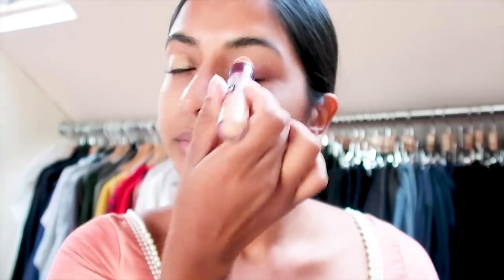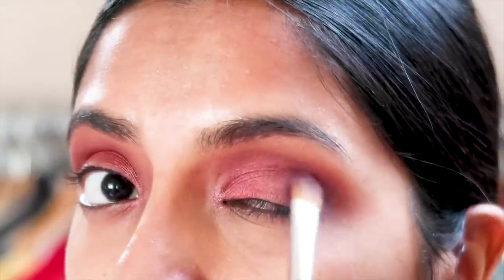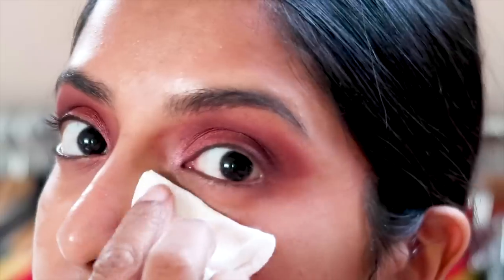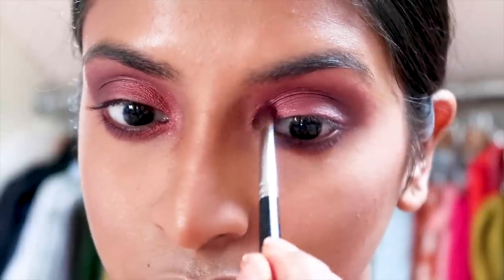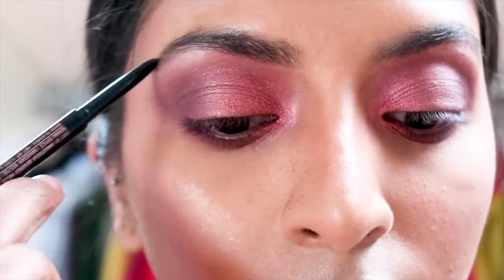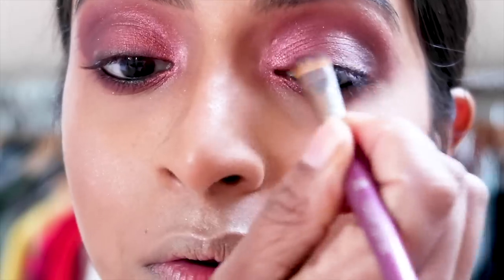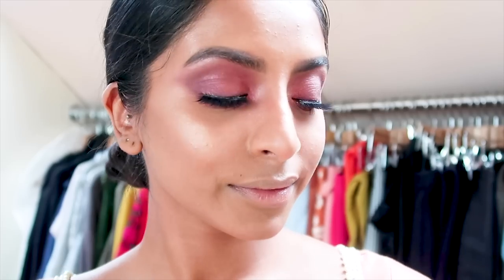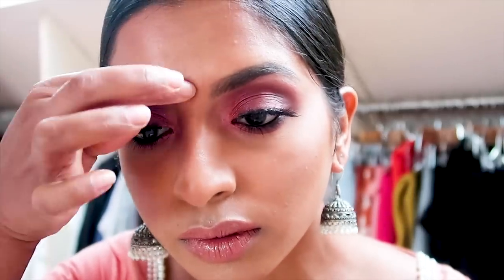TRADITIONAL LOOK | DIWALI TUTORIAL | Jumani MUA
Who said you had to always go for the traditional gold/bronze eye makeup when it comes to a traditional look? Here's a lovely burgundy eye makeup look to jazz it up a little :)!

I've listed all of the products in the video. Oh and also... HAPPY DEEPAVALI/DIWALI GUYS!!!